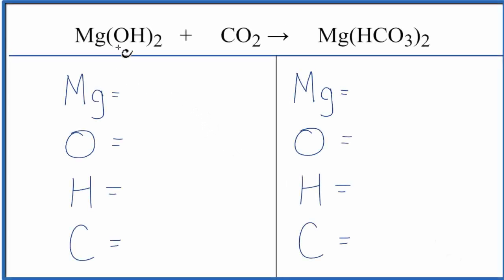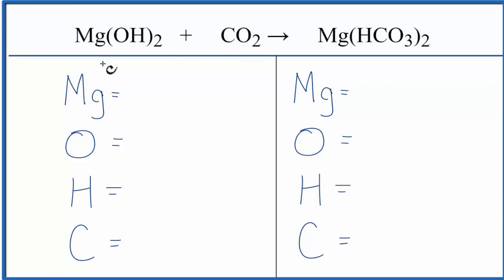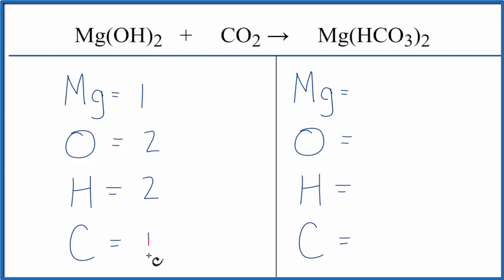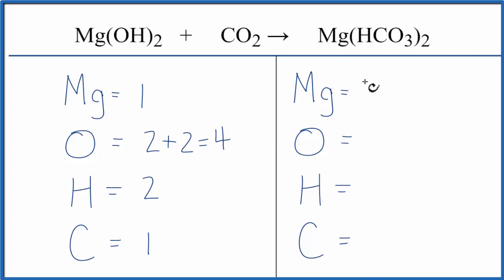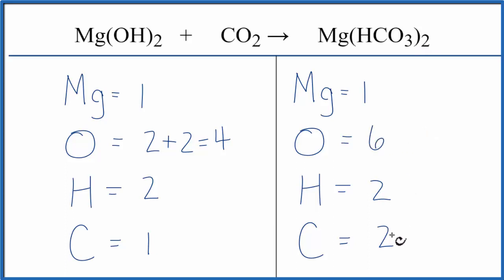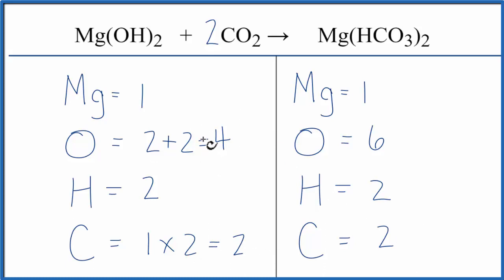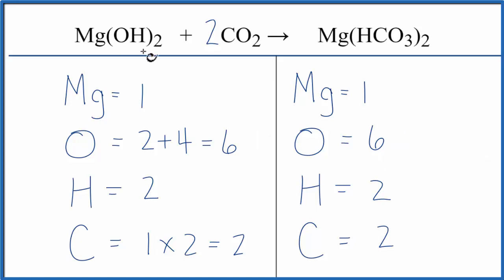How to Balance Mg(OH)2 + CO2 = Mg(HCO3)2 | Magnesium hydroxide + Carbon dioxide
In this video we'll balance the equation Mg(OH)2 + CO2 = Mg(HCO3)2 and provide the correct coefficients for each compound.

To balance Mg(OH)2 + CO2 = Mg(HCO3)2 you'll need to be sure to count all of atoms on each side of the chemical equation.

Once you know how many of each type of atom you can only change the coefficients (the numbers in front of atoms or compounds) to balance the equation for Magnesium hydroxide + Carbon dioxide.